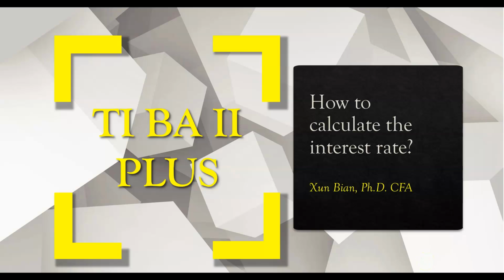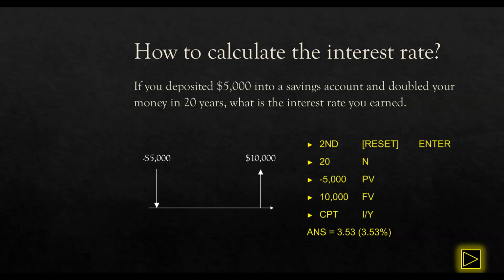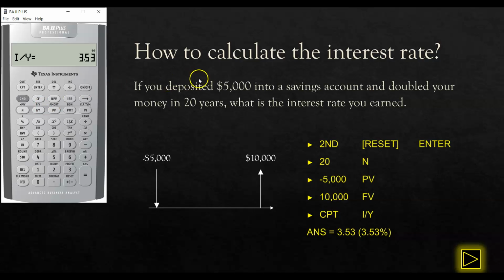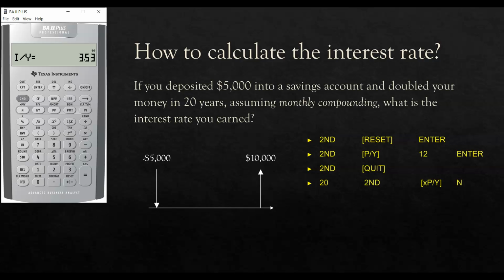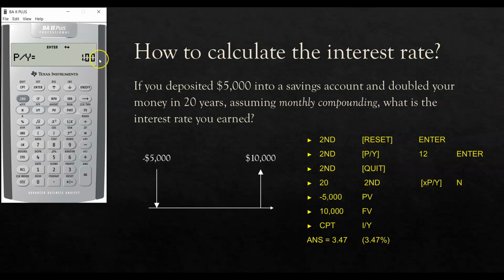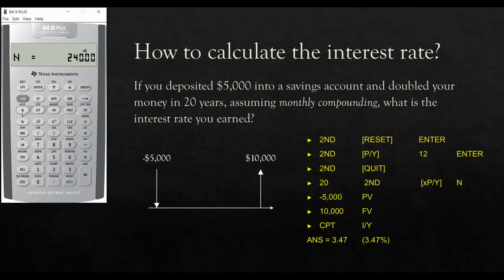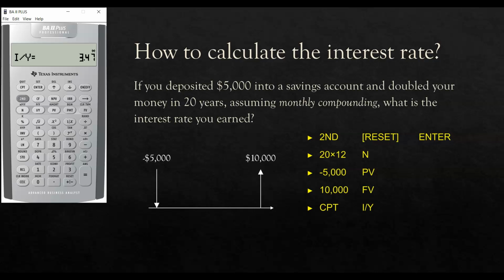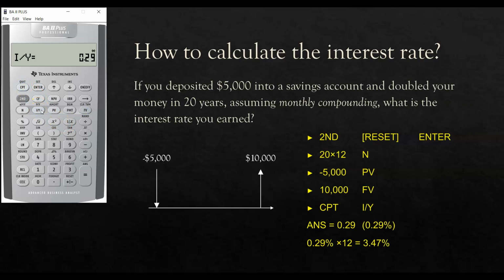How to calculate the interest rate using a financial calculator?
A video tutorial showing how to calculate the interest rate (I/Y) using the Texas Instrument BA II Plus (TI BA II Plus) financial calculator. Both annual compounding and monthly compounding are discussed. These methods work for the TI BA II Plus Professional too.